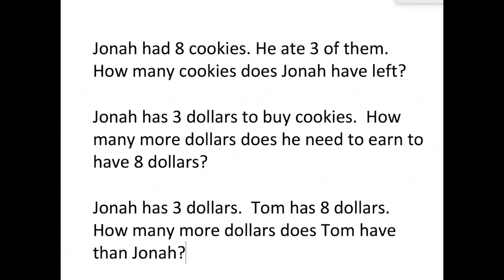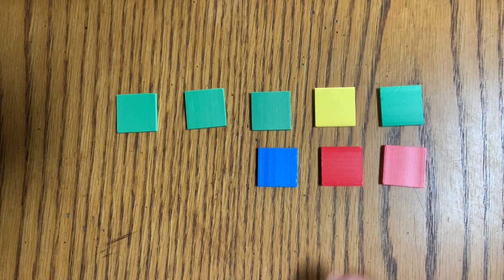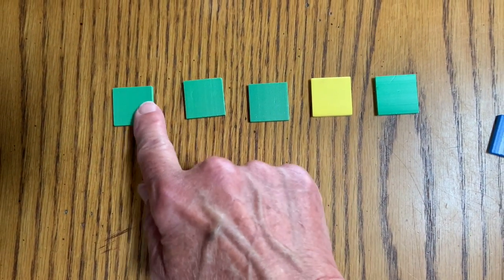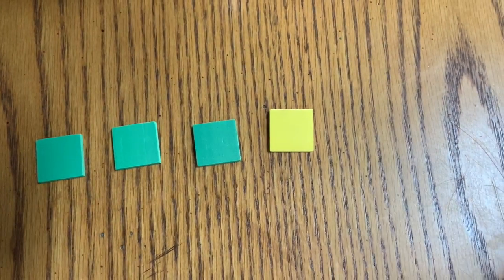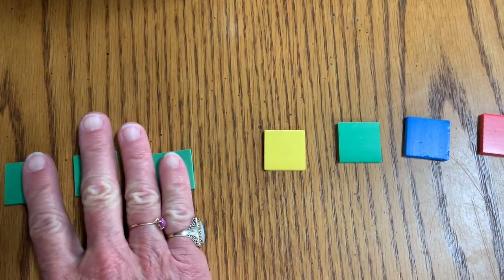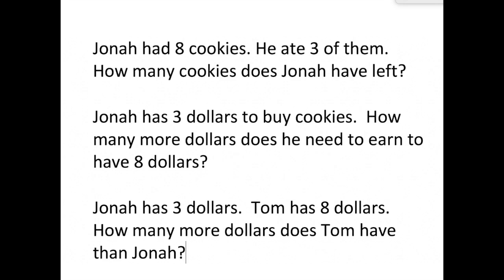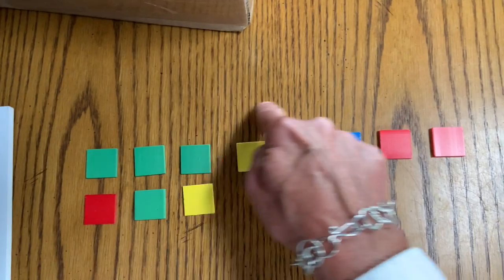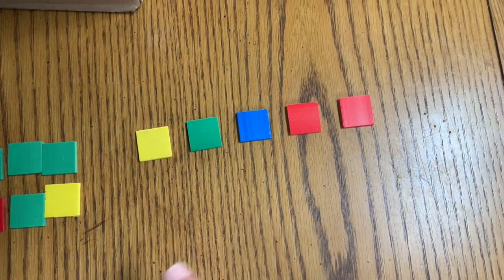Understanding Word Problems PK-2 Part 1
Parents: Learn simple ways to help your child with mathematics at home. Building Number Sense with Preschool through Grade 2: Understanding Word Problems PK-2 Part 1

Kelly Kent Johnson is a former teacher, math specialist, and elementary supervisor of instruction with 39 years of service in public schools. She holds a B.S. in Early Childhood Education and a M.S. in Curriculum and Elementary Education. Kelly would like to thank a few  luminaries over the years who inspired her with ideas like some shared on these videos, including Alice Wakefield, Constance Kamii, John Van de Walle, Cathy Fosnot, and Marilyn Burns. 😊